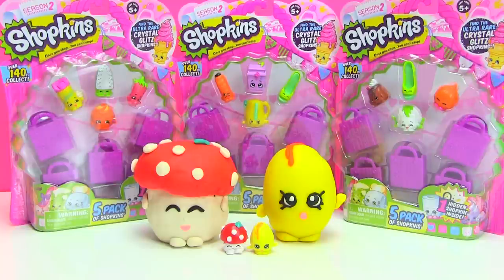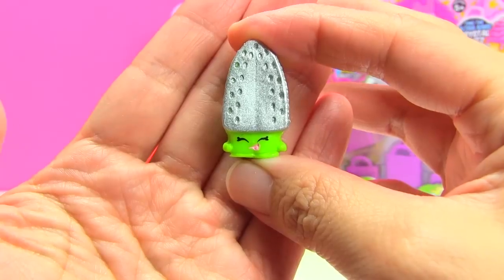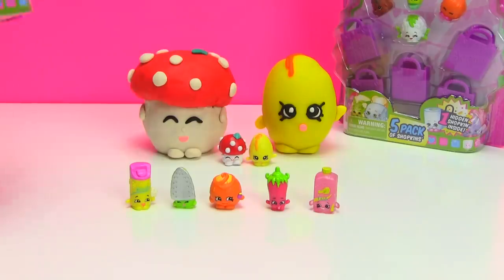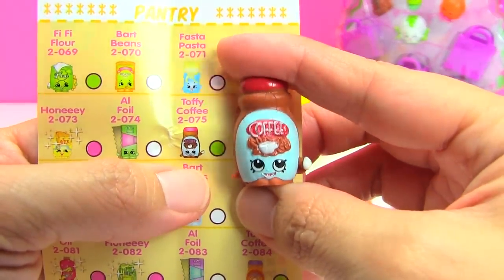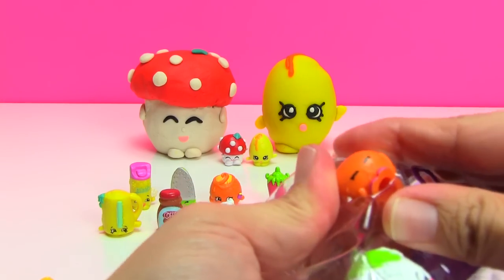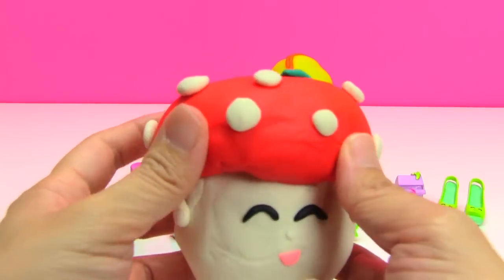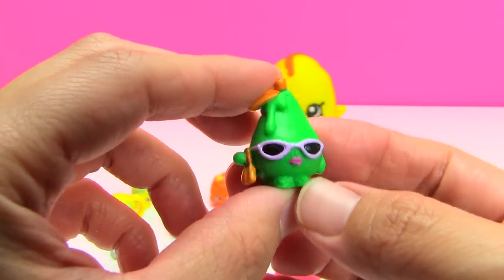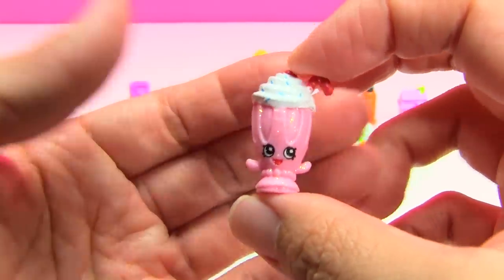Play Doh Surprise Shopkins Season 1 and Shopkins Season 2 5 Packs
Inside Play Doh Surprise Miss Mushy Moo were Shopkins Season 1 Fruit & Veg Shopkins and inside Play Doh Surprise Googy were Shopkins Season 1 Dairy characters.

Shopkins are really cute rubbery collectible characters that you can collect.  They are also pencil toppers. Shopkins Season 2 release date for the US was moved up from early 2015 to November 2014.  Many subscribers have asked When will Shopkins be available in the UK.  Great news!  Shopkins Season 2 are now available in limited quantities in the UK at Argos.